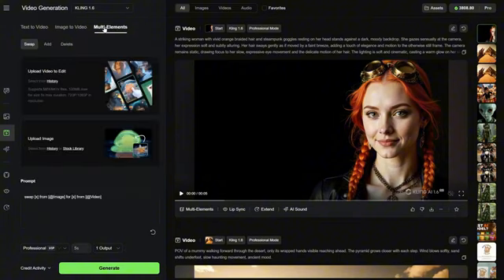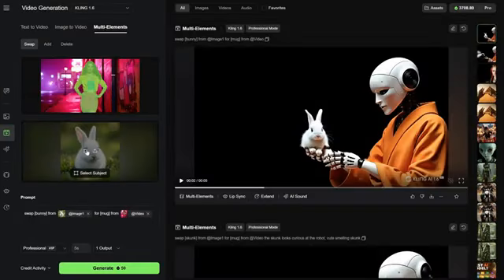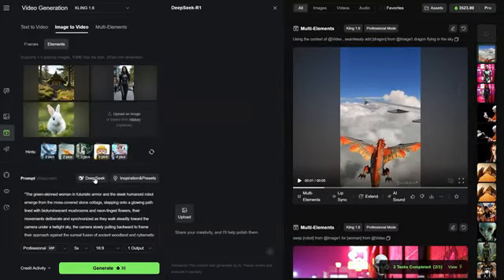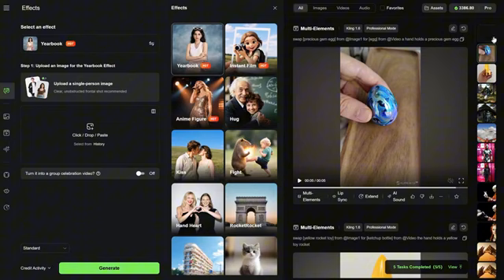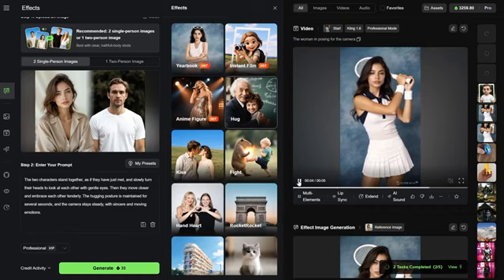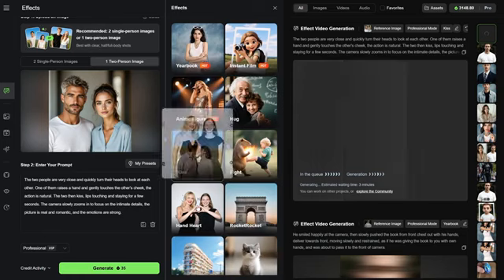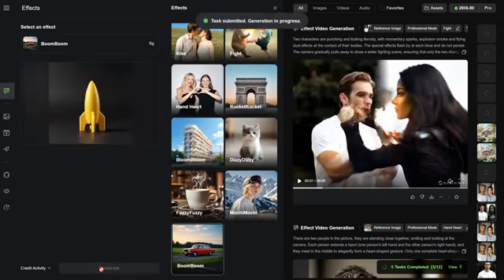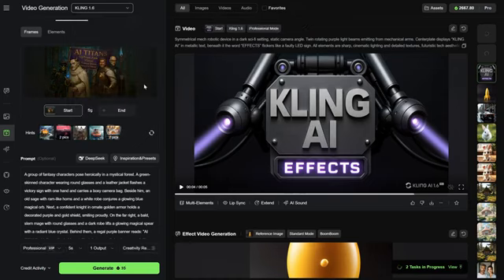INSANE Kling AI Effects: Turn Images Into Video & Swap Anything Like Magic!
🚀 Watch how I turn simple images into cinematic video scenes using Kling AI’s powerful tools!
From replacing objects to animating still photos, this tutorial shows how to use Kling AI's Multi Elements tab and video inpainting to achieve next-level video edits.

🔍 What’s Inside the Video:

✅ How to turn any image into a dynamic AI video

🔁 Swap subjects or objects in your video (e.g. mug → skunk ☕🦨)

🧙‍♂️ Add fantasy elements like dragons, gem eggs, or flying objects 🐉✈️

🎯 Save AI credits by using the right effects & timing

🔧 Real-world editing tips for creators, storytellers & editors

🧪 Includes fun experiments using: Anime, Yearbook, Rocket Launch, Boom, Hug, and Fuzzy effects
📈 Ideal for content creators, filmmakers, short-form video pros, or AI enthusiasts!